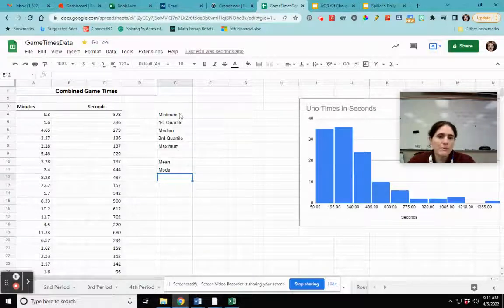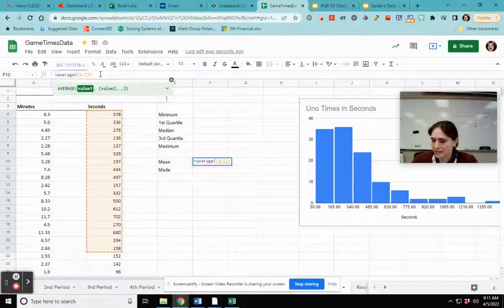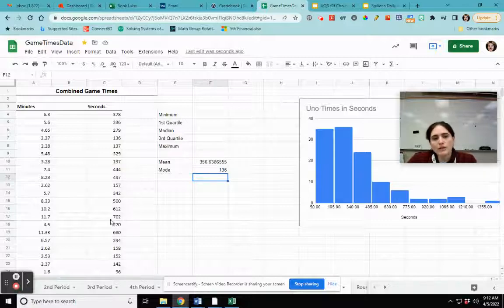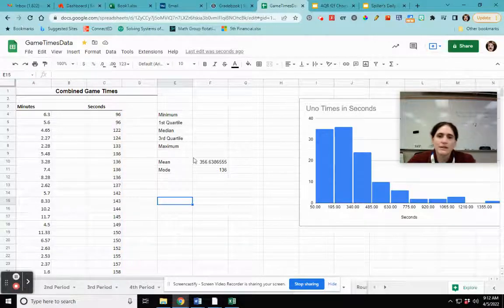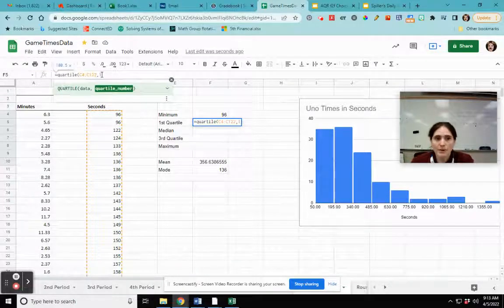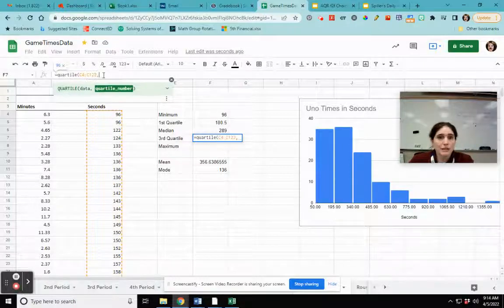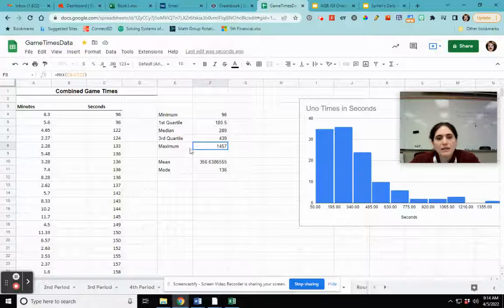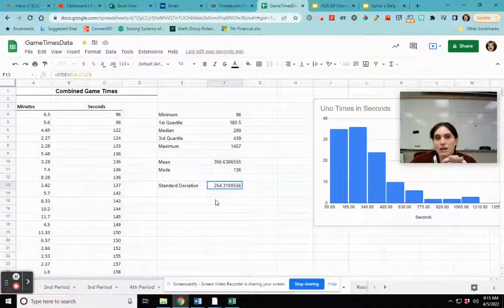Google Sheets / Excel Tutorial - Basic Statistics Calculations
This short tutorial guides you through some of the basic statistics calculations in Excel and Google Sheets. The formulas would be the same in Apple Numbers as well.